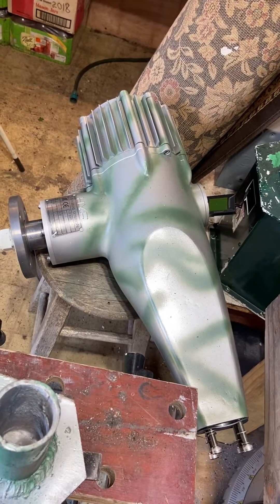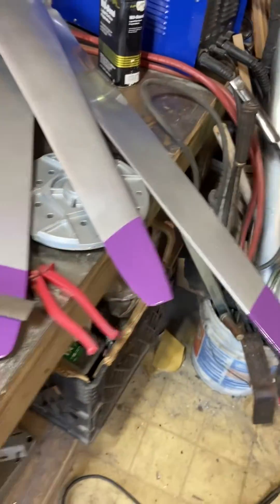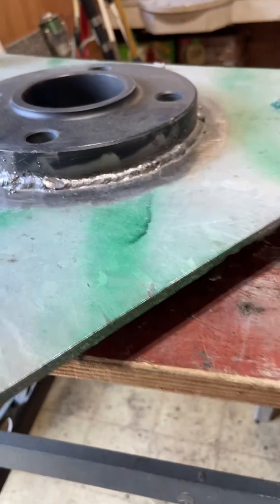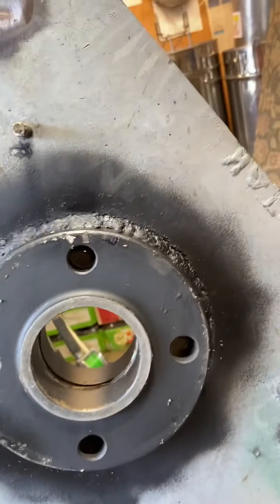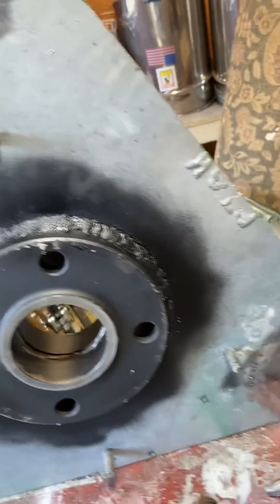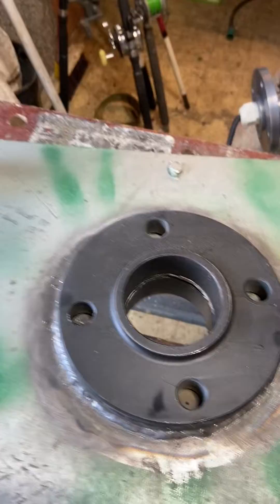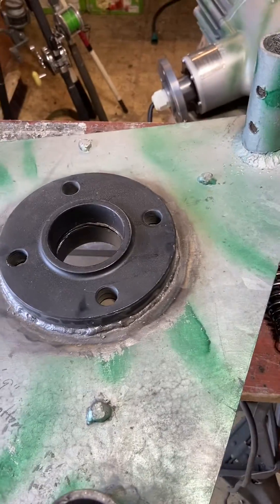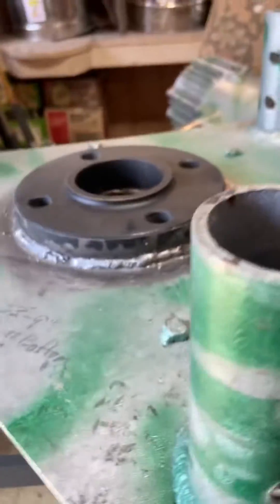HYE 1500 horizontal ￼ Wind Turbines￼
welding the base plate for the pole ￼